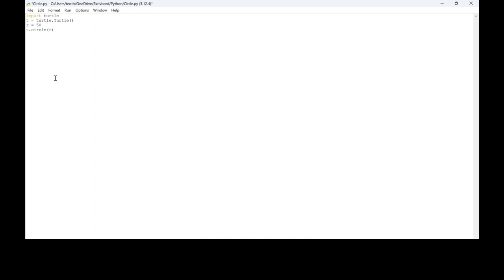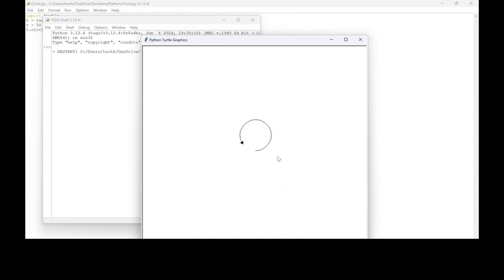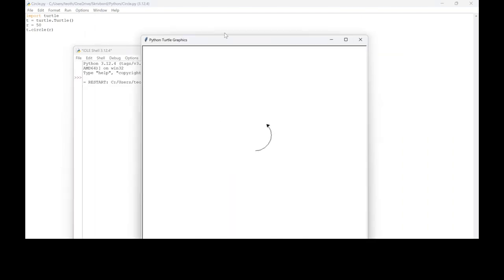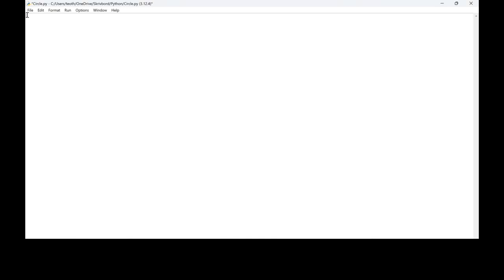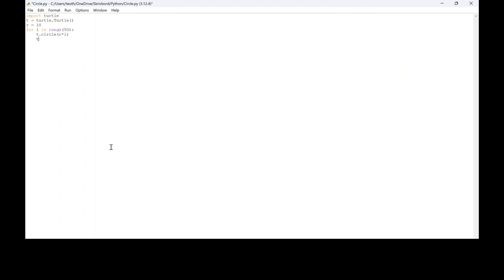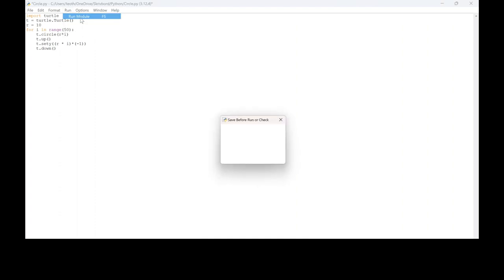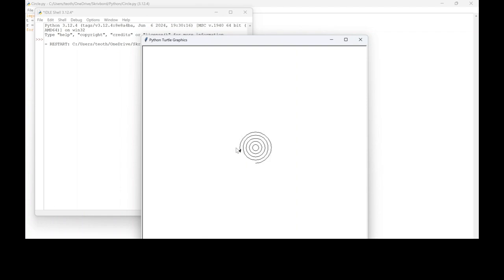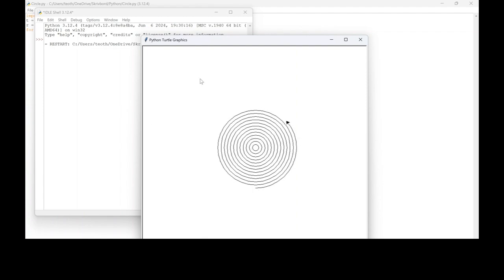Python programming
In this video I will do some python programming were I will program in python to paint and make a simple circle and a big circle with multiple circles inside it.